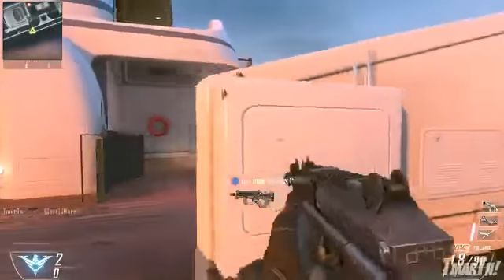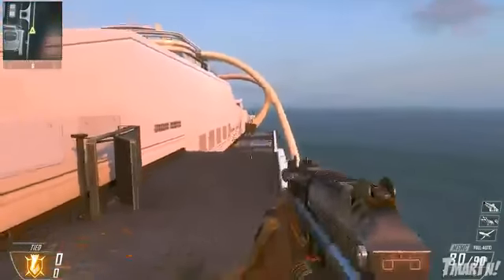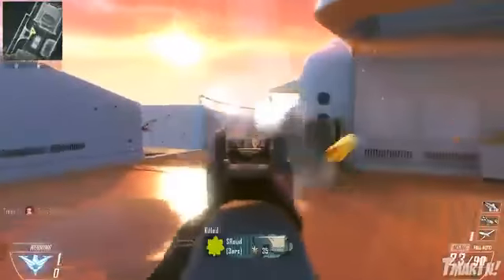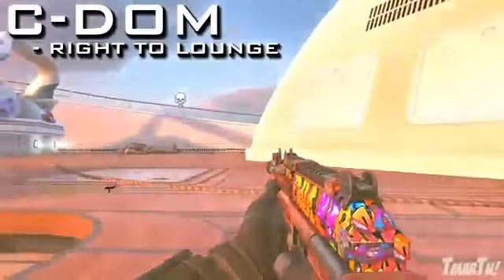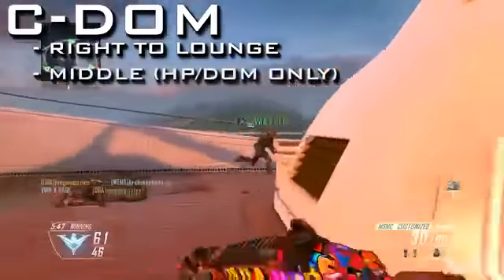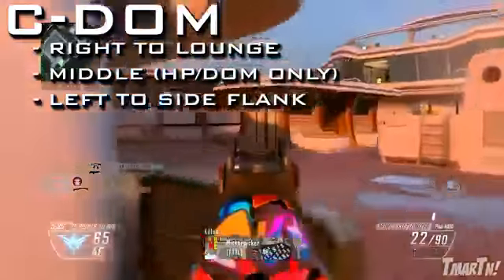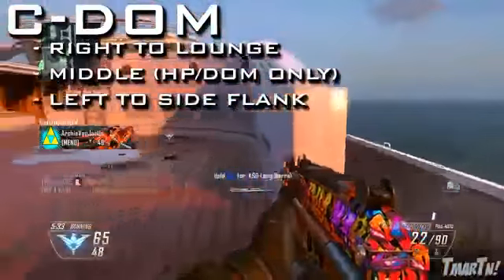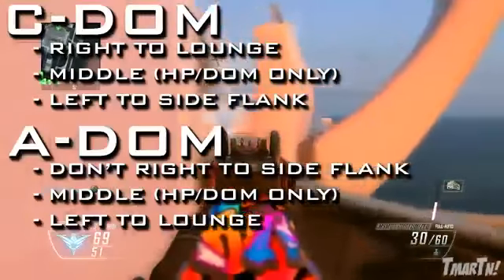BO2 Holeshot Episode 2 Hijacked Black Ops 2 Tips and Tricks Opening Strategies